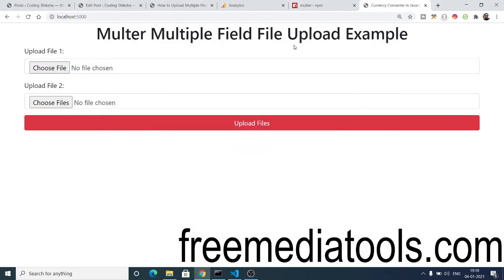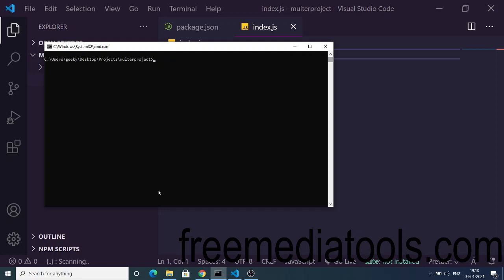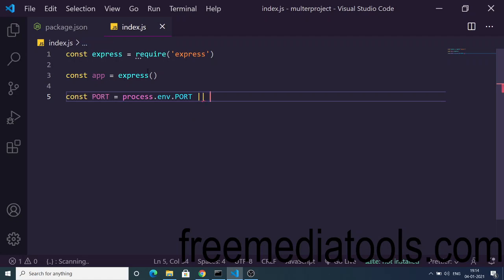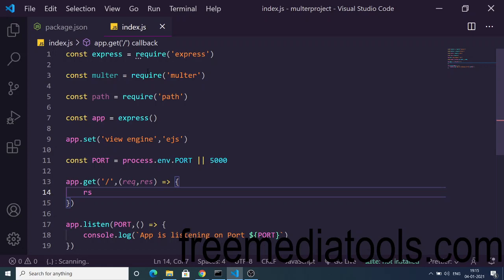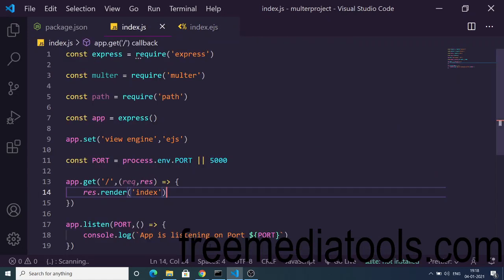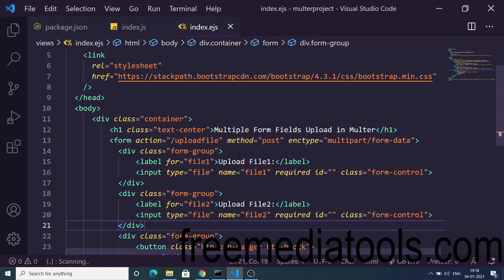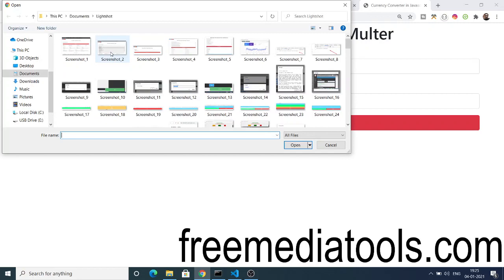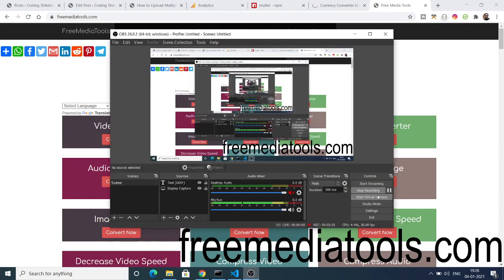How to Upload Multiple Files in Multiple Form Fields in Node.js and Express Using Multer Library